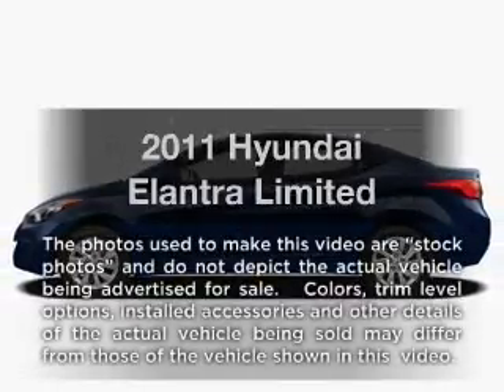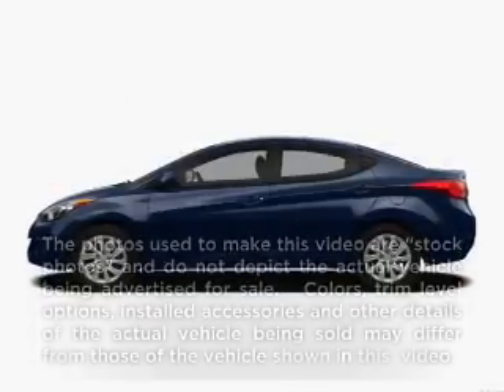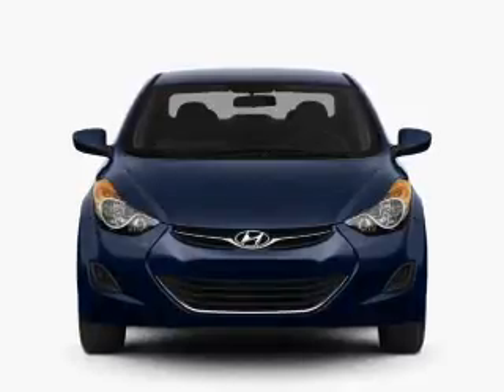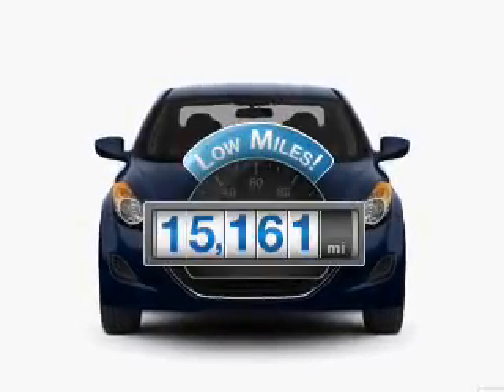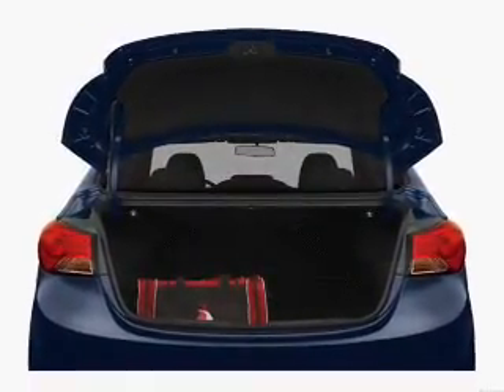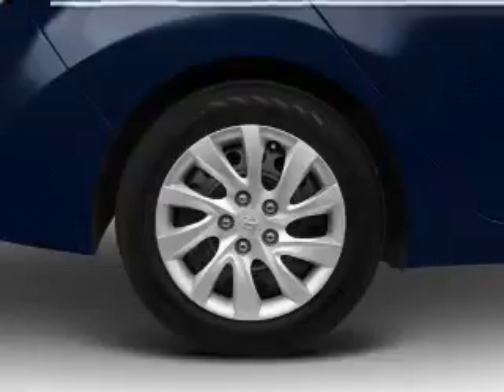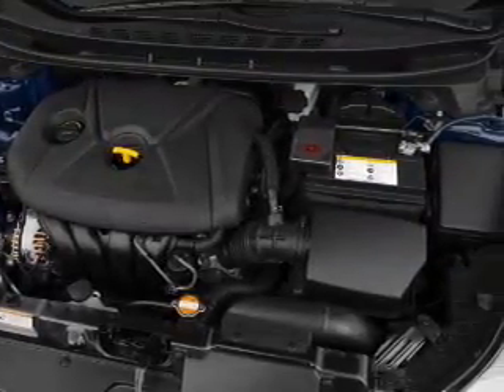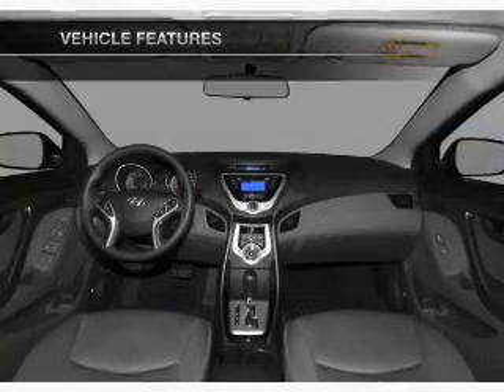2011 Hyundai Elantra - Little Rock AR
Year: 2011
Make: Hyundai
Model: Elantra
Trim: Limited
Engine: 1.8 liter inline 4 cylinder 16 valve
Transmission: 6-Speed Automatic
Color: Titanium Gray Metallic
Mileage: 15161
Address:
4600 South University Ave